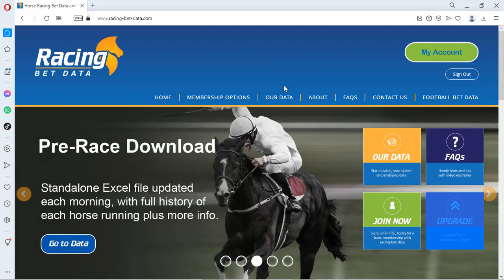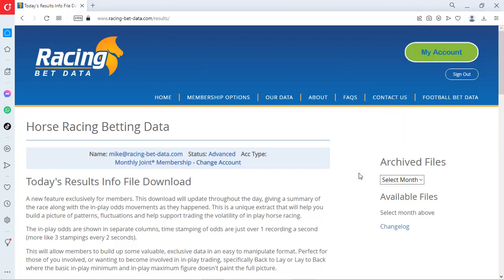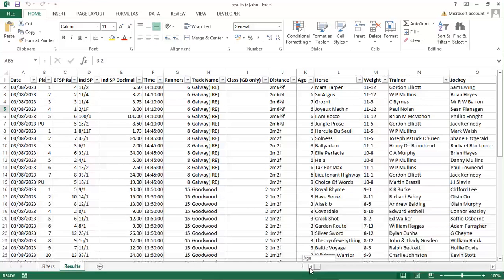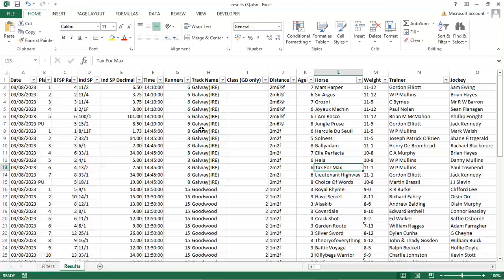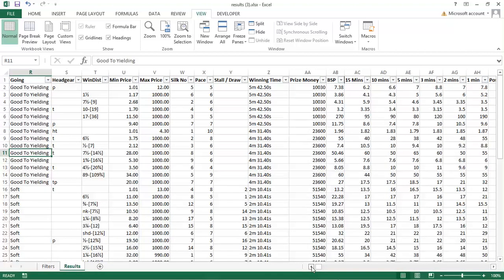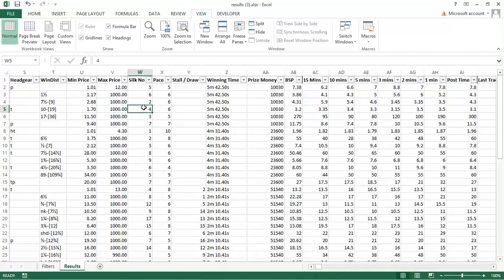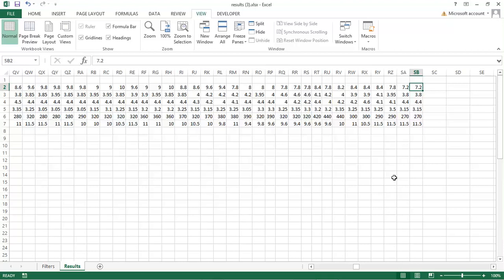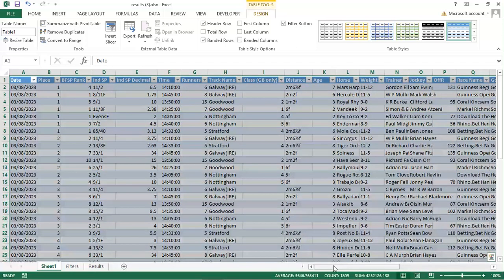Exploring the results and odds standalone download file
The official video guide demonstrating the results and odds download file